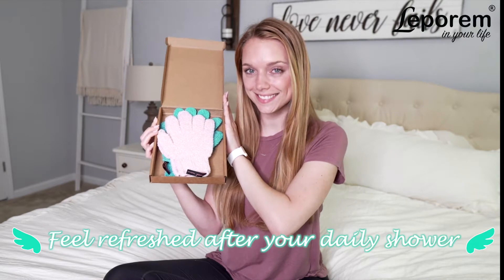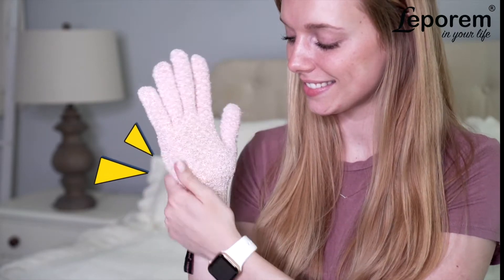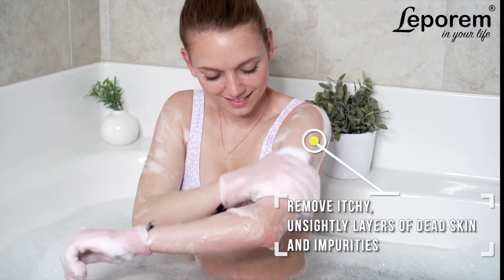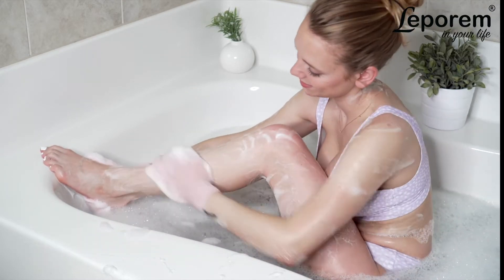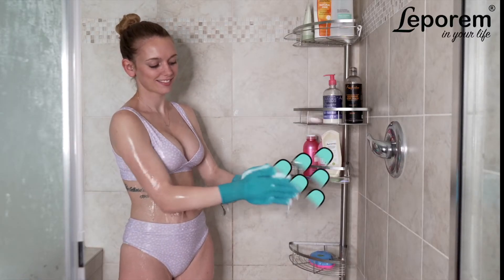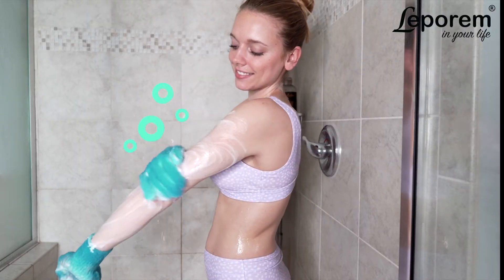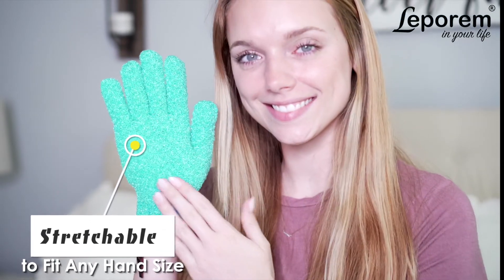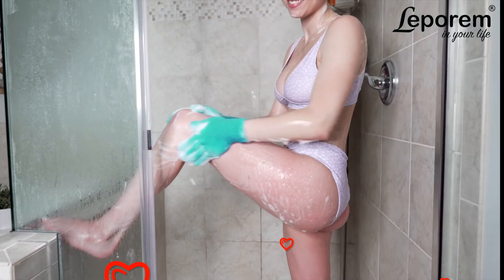Leporem Original Exfoliating Gloves - Body Scrubber for Spa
🚿🛁 Feel Amazingly Refreshed from Your Daily Shower - Exfoliate layers of dead skin and impurities thoroughly, yet gently. Exfoliation becomes soothing shower or bath. Deep clean around your eyes and curved areas with Leporem exfoliating gloves

🧽 Touch and Feel the Smoothness of Your Skin - After removing the impurities from outside efficiently and effectively with LEPOREM exfoliating gloves, touch your skin to feel velvety smoothness

💵 Save Your Money and Save Our Earth - LEPOREM body scrubbing gloves can lather up more than with your bare hands, so you do not need to use excessive soap or shower gel

✋ One Size Fits Most - Leporem exfoliating bath gloves stretch to fit any hand size. Great bath/shower gloves for both women and men

💯 Shop with Confidence - When you purchase any LEPOREM products from LeporemShop, you are automatically protected and backed by LEPOREM’s risk-free customer satisfaction promise. NO questions asked